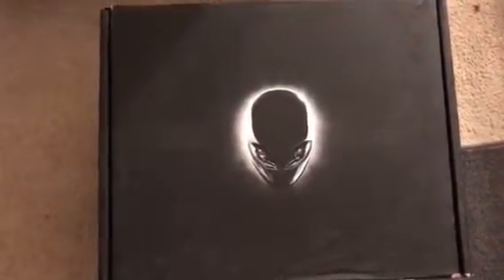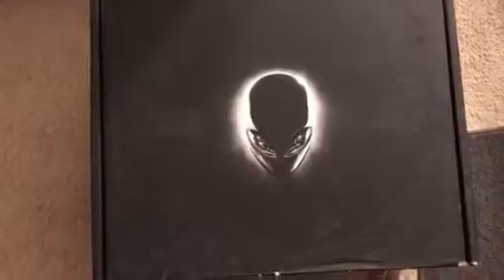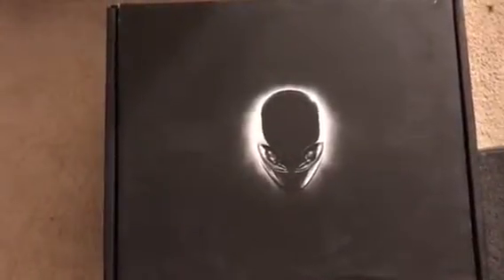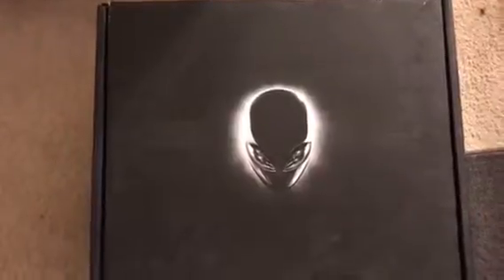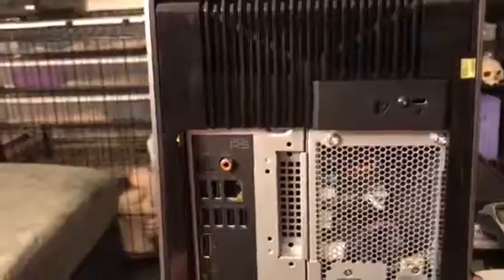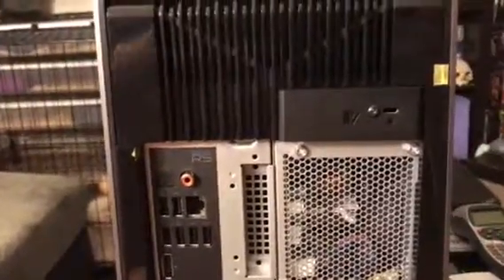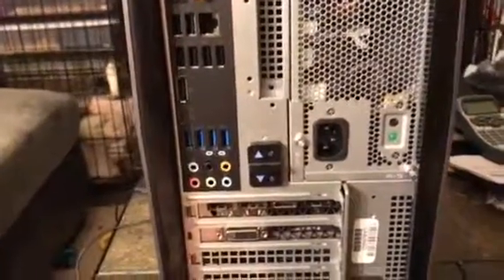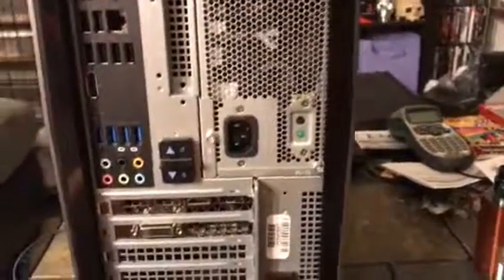NEW PC unboxing Alienware Aurora R5